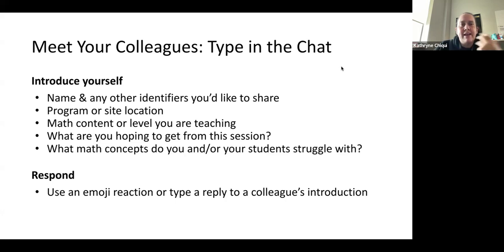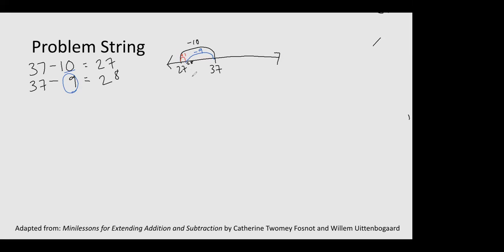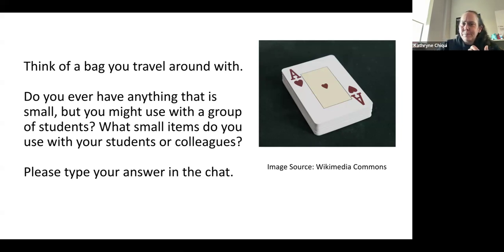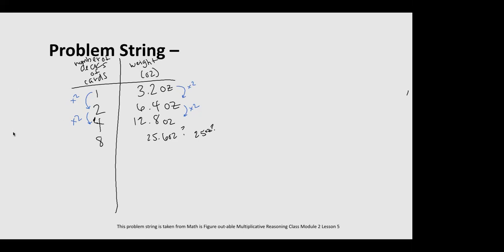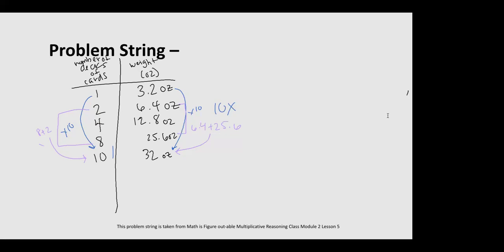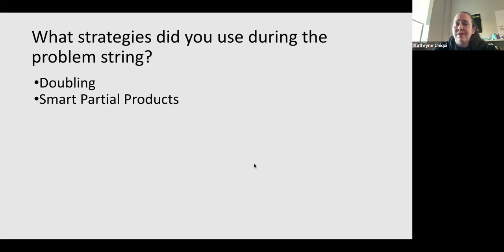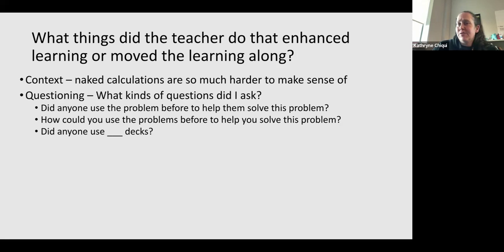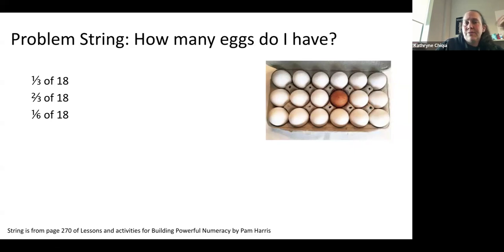Problem Strings (ATLAS)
2024 Math Institute - 11/8/24 -  ATLAS
Presenter: Kathryne Chiqui, Minneapolis Adult Education

Interested in further developing your own numeracy skills and learning how to support students in doing the same?
Well, then this session is for you! In this session, expect to actively participate in a classroom routine called
problem strings, followed by reflection and discussion about how to use this routine.